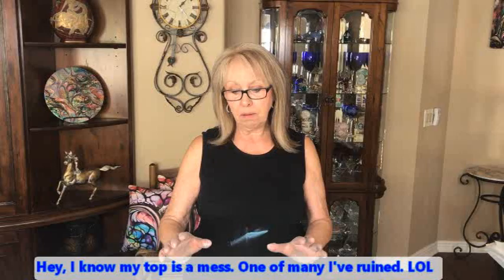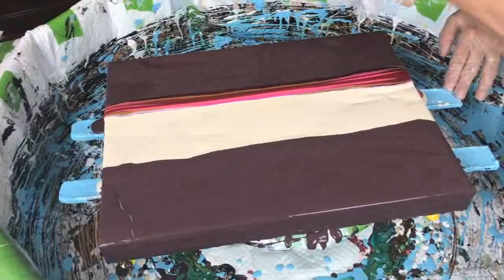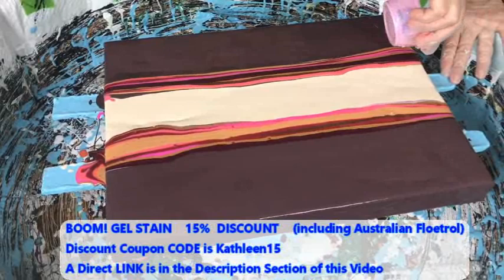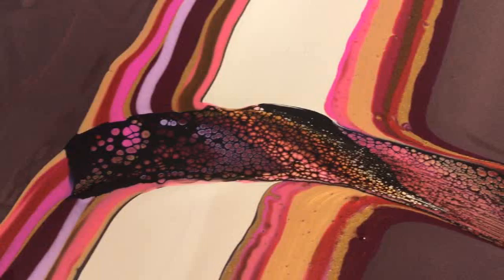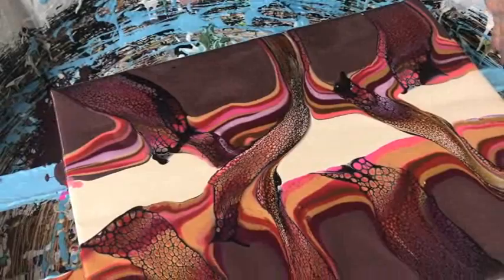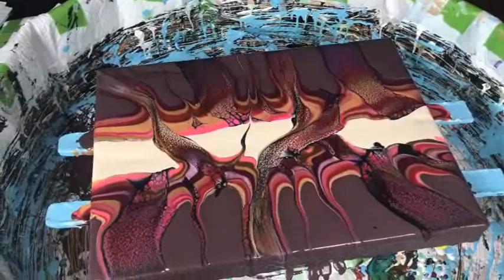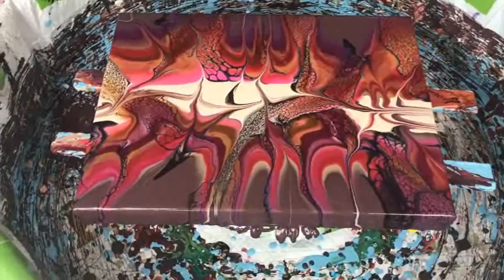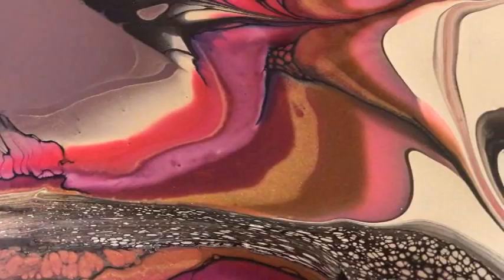#506 Tasty Chocolate Nougat Side by Side Swipe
AUSTRALIAN FLOETROL is Available through the link also.

ColourArte French Lilac
ColourArte Lovestruck
ColourArte Candied Yams
ColourArte Huckleberry
ColourArte Carmen
ColourArte Autumn Leaf
ColourArte Bleeding Heart
ColourArte Cupid's Crush
ColourArte Coral Berry
ColourArte Egyptian Coin

Base Colors:  Color to Go from Sherwin Williams
Tres Naturale
Bitter Chocolate

TECHNIQUES & TIPS Compilation TUTORIAL VIDEO

Kathleen Miller